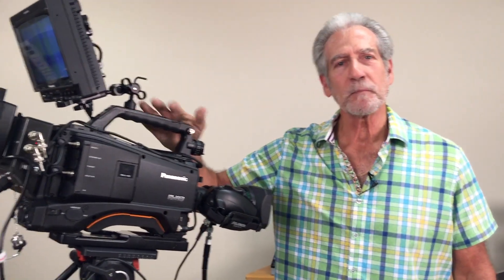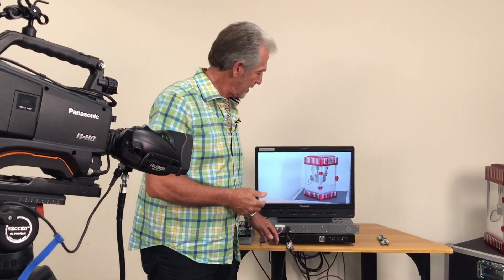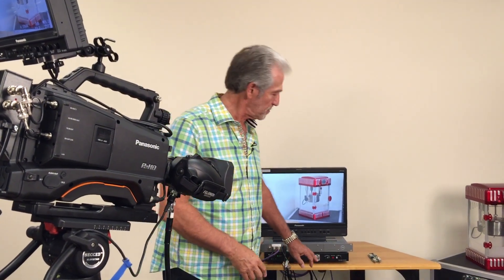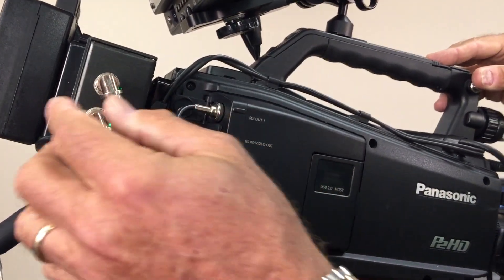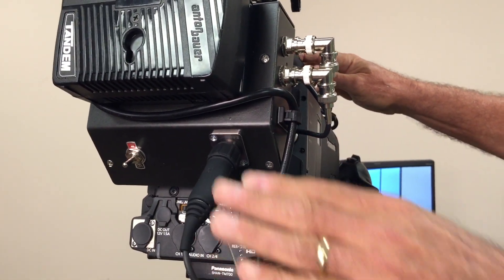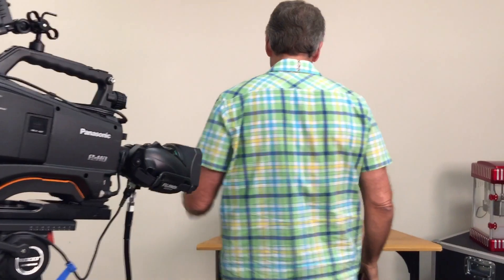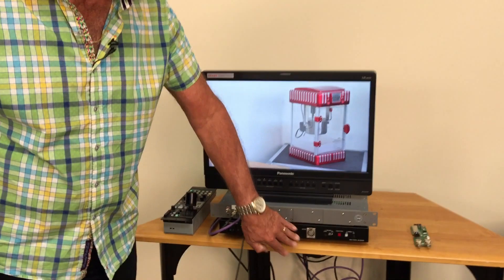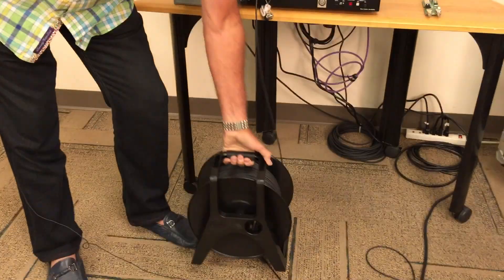CamLink380 Fiber Extension System for Panasonic PX380 Camera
Tactical Fiber Systems CamLink 380 fiber extender system for Panasonic PX380 Camera. Camera module attaches directly to A/B camera mount. AC or battery power. Transceives 3G HD-SDI video with embedded audio, return video, genlock, complete camera control, intercom and tally signals up to 15 miles via TFS DuraTac steel armored tactical fiber cable. Reels available in 250' increments up to 2,000 feet along with inline cable couplers to join cables.